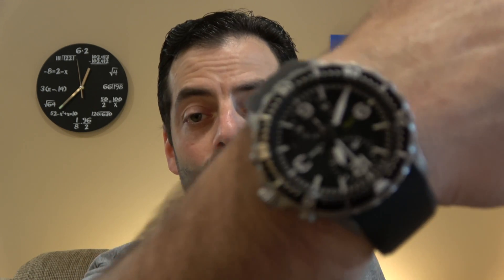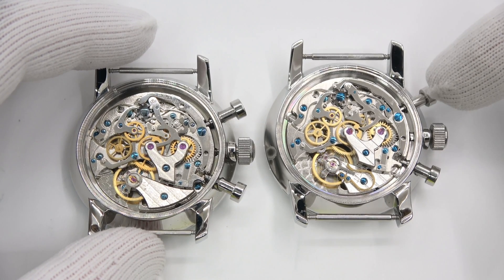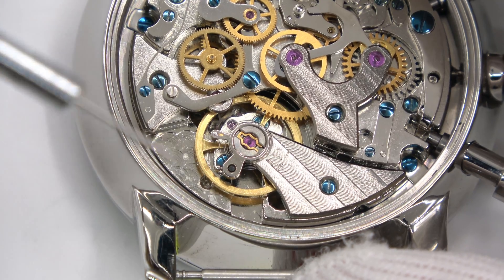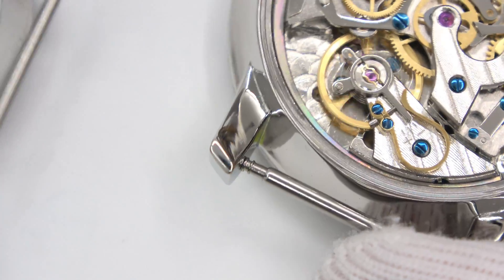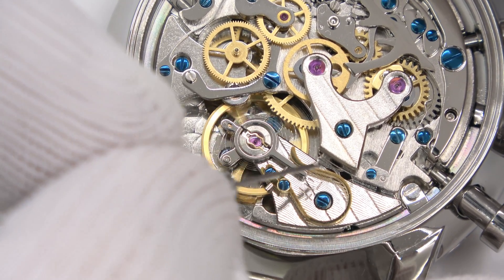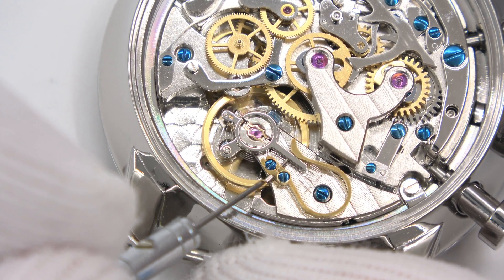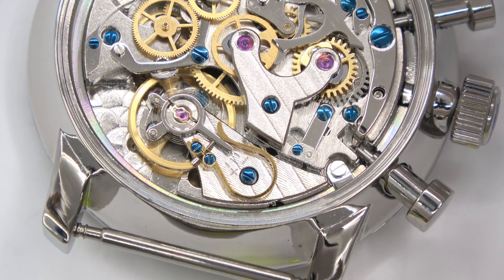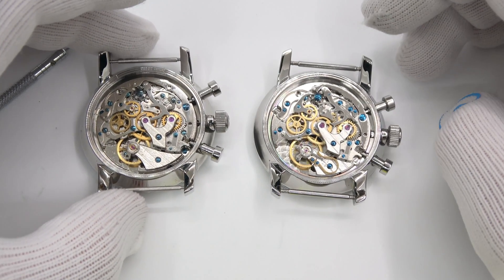Amazing Precision, The Swan Neck Regulator-Watch and Learn #67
In today's episode of watch and learn, we will discuss the Swan Neck regulator. This cool little gadget allows movements to be tuned with amazing precision.